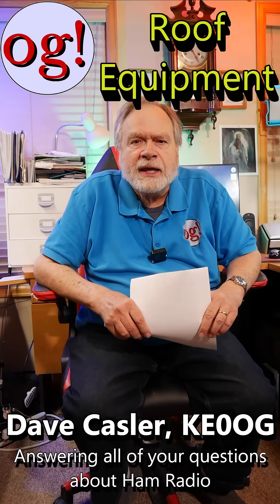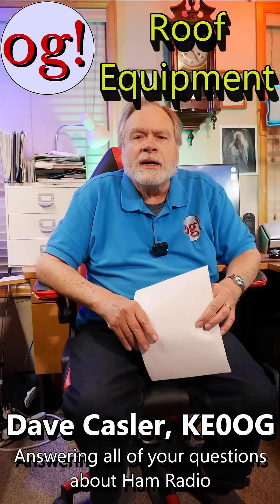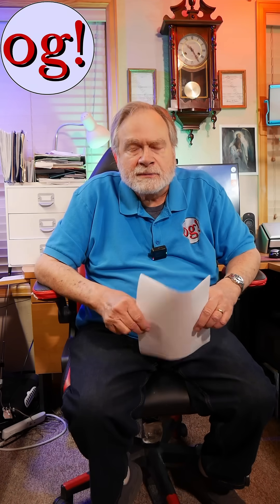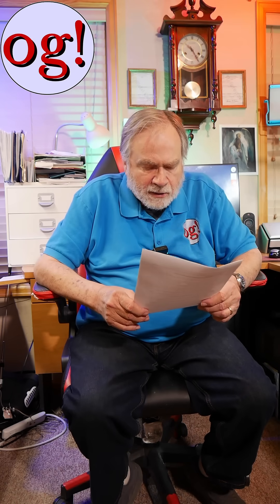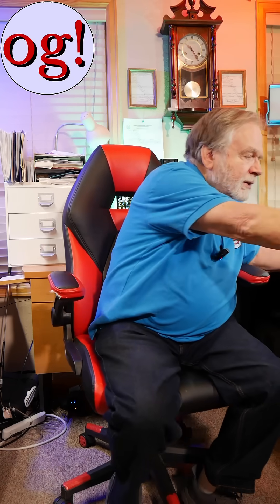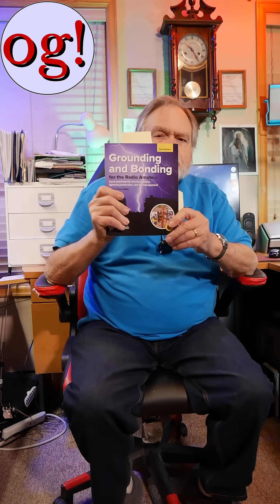Roof Equipment (Short #84)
@Julie-d9m9o has a bunch of equipment on the roof and is worried about damage during a direct lightning strike. Are there any measures one can take to protect the other systems?

amateur radio
ham radio
technician license
general license
extra license
ham radio training
dave casler
ham radio answers
icom 7300
end fed dipole
mag loop